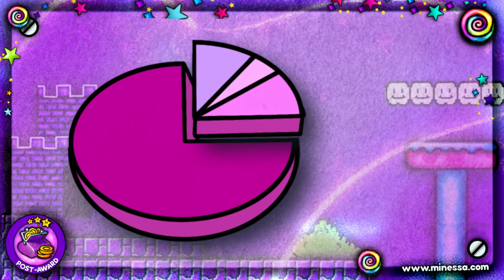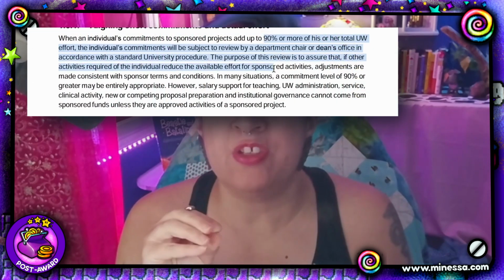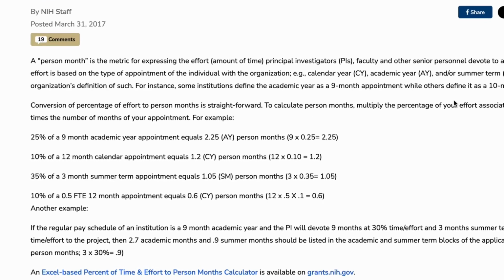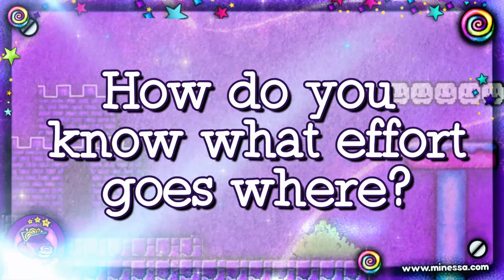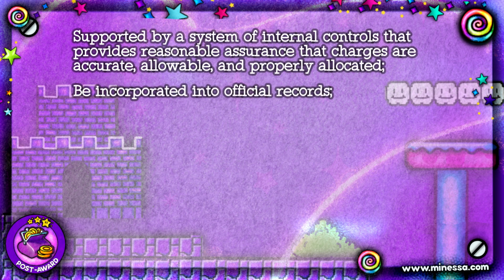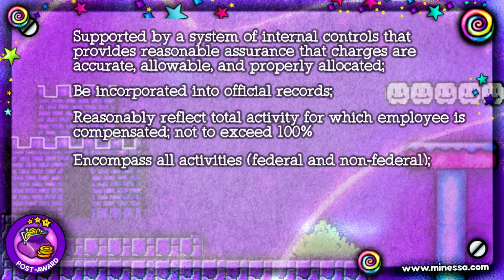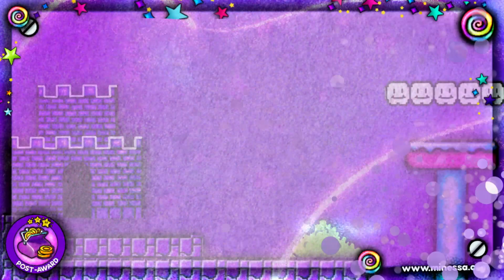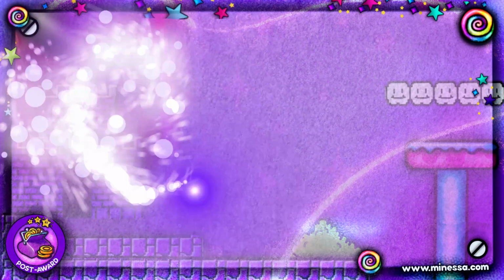A Bird's Eye View of Salary & Effort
✨Effort reporting can feel overwhelming, especially when you're new to research administration. In this video, we break down the essentials of effort reporting, covering everything you need to know to get started. Whether you’re working on progress reports, tracking cost sharing, or dealing with certification benchmarks, this is your go-to high-level overview. Keep in mind that though I talk about a lot in here, this is just the tip of the iceberg, and your next steps will be identifying the key areas of the video that are relevant to you and taking that back to your action item list to implement or for further reserach.

🔍 What You'll Learn in This Video:
✨What is effort reporting, and why is it federally mandated?
✨The difference between time and effort reporting vs. salary allocations.
✨How to calculate effort, including person months and percentages.
✨Compliance requirements, tracking methods, and consequences of non-compliance.
Practical tips to organize and manage effort reporting for your team.

📌 Resources Mentioned:
Yale University: Effort Conversion Tables
University of Arizona: Overview of Effort Certification
NIH Nexus: What is a Person Month & How to Calculate It
(Full list of resources is linked in the description or available

This video is perfect for new research administrators, PIs, or anyone responsible for managing federal grants. Whether you're looking for an introduction or want to solidify your understanding, you’ll find actionable insights here.

💡 Key Takeaways:
Effort reporting is critical for compliance and maintaining funding. It may sound complicated, but with the right tools and practices, you can handle it like a pro!

00:00 Understanding Effort Reporting in Research Administration
06:11 Calculating and Tracking Effort
11:07 Calendar/Person/Academic Months
15:32 How do you track effort?
18:10 Who has to track effort?
20:00 Consequences of Non-Compliance
24:35 What to do next?